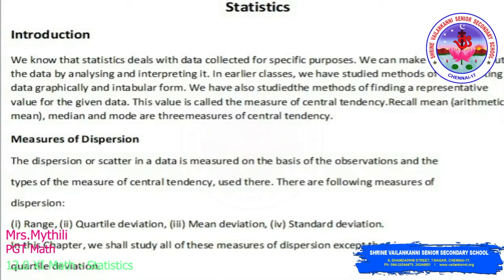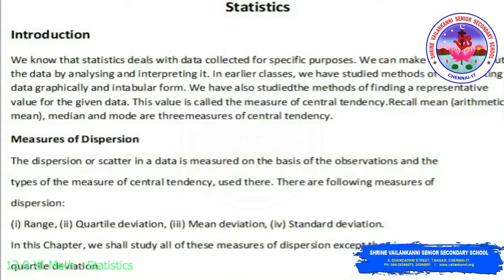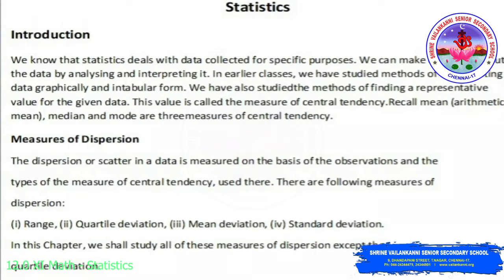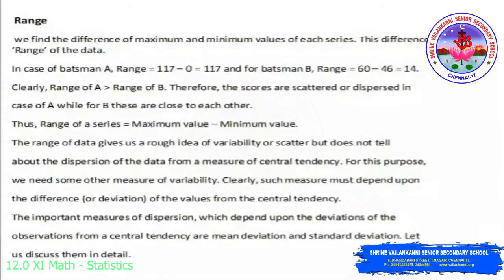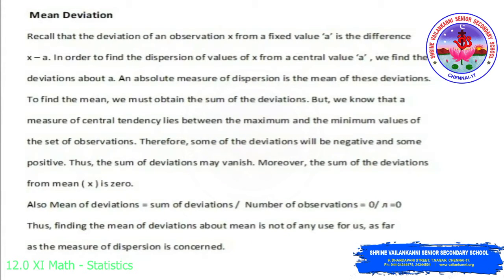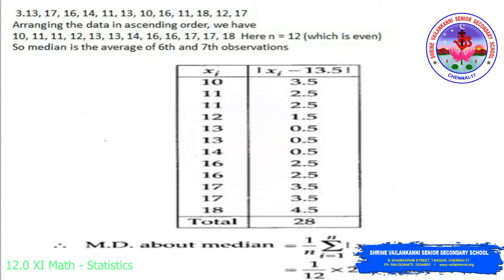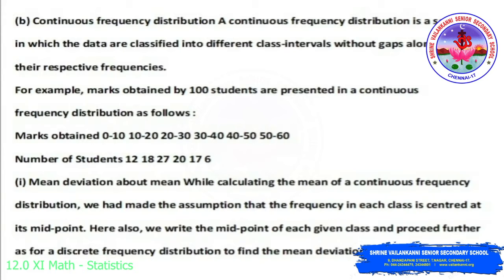SVSSS (11 CBSE) XI - Maths - 12.0 - Statistics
Duration: ⏲ 26m08s

Lessons Description:
Chapter15 Statistics
12.0 Measures of dispersion - Range, Mean deviation, Mean deviation for ungrouped data and grouped data, Exercise problems.